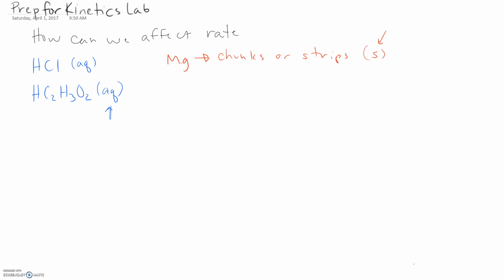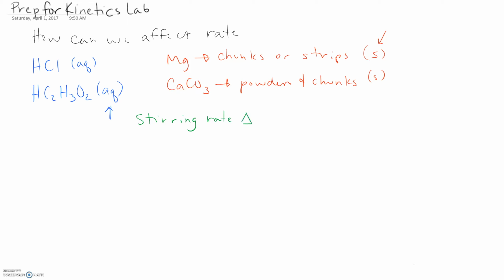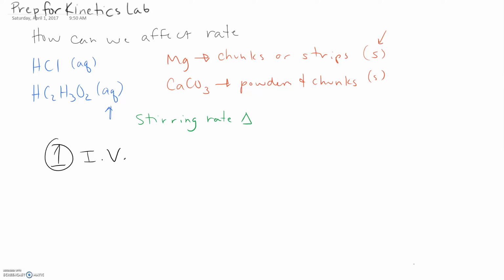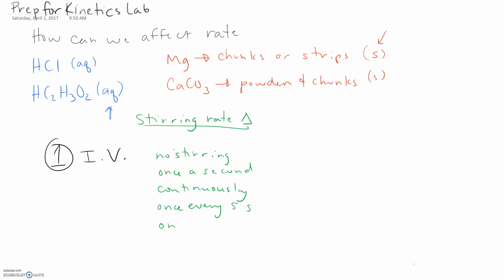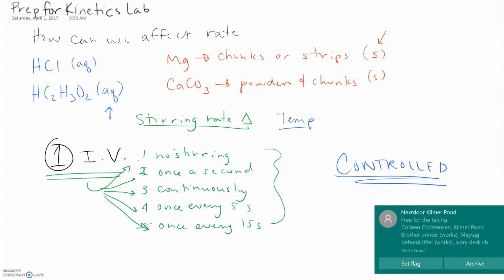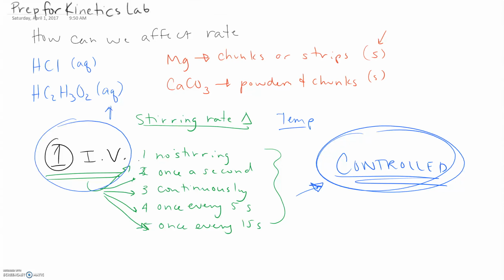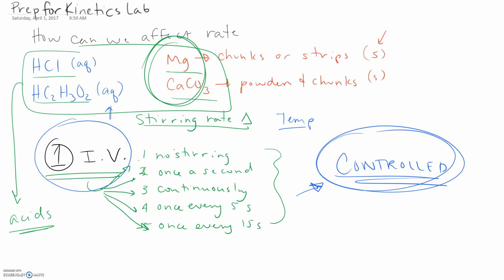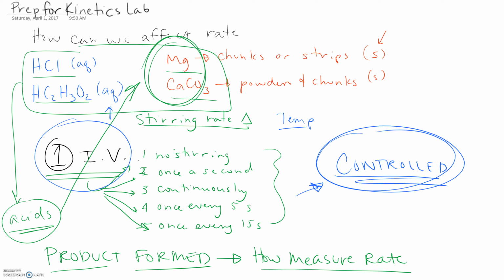help w kinetics lab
Year 1- Topic 5 -  Kinetics Design Lab Help